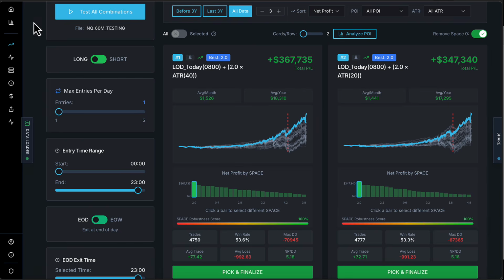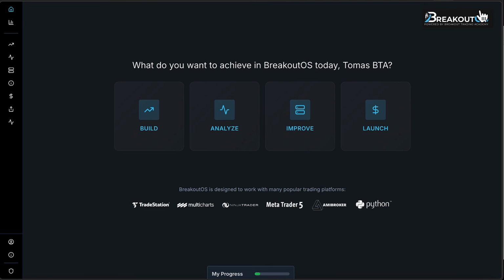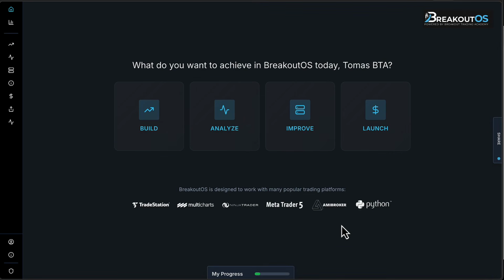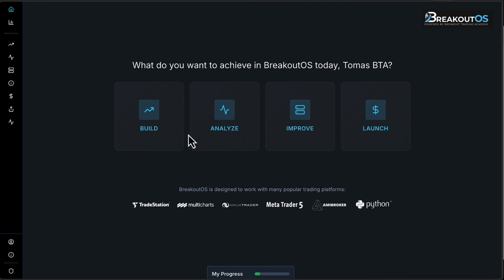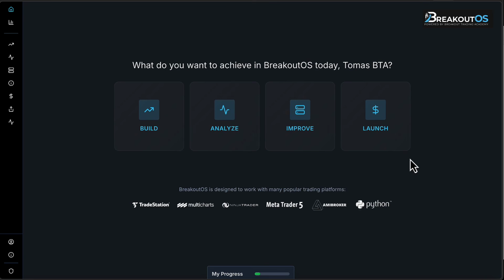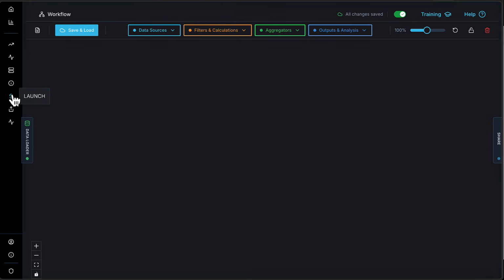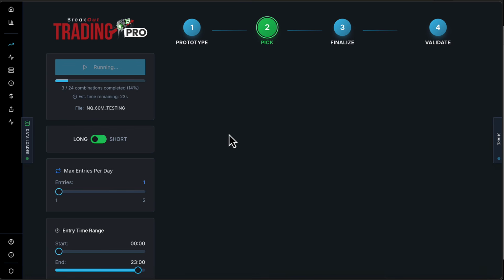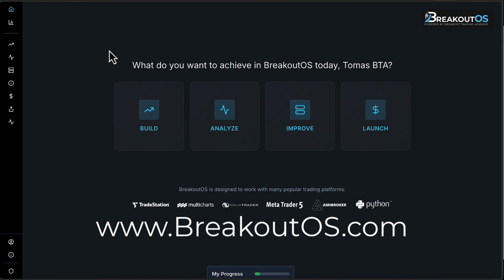Why I Switched to BreakoutOS for Algo Trading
BreakoutOS is the only breakout trading platform built by professional traders - here are 5 reasons serious traders choose it.

In this video:

- Why specialization beats all-in-one platforms for building real trading edge
- How BreakoutOS works as a layer on top of your existing platform (MetaTrader, NinjaTrader, and more)
- The step-by-step framework that takes you from prototyping to live strategy monitoring
- Hedge fund-level algorithms that let you stress test and validate your strategies in hours - not weeks

0:00 Introduction
0:41 Reason 1 - Specialization: One focus done exceptionally well
1:34 Reason 2 - Works as a layer on your existing platform
2:04 Reason 3 - A trader-built framework from prototype to live monitoring
5:30 Reason 4 - Hedge fund-level algorithms, easy to use
7:30 Reason 5 - A results-driven community

If you're building breakout trading strategies and want a platform that was designed specifically for that purpose - not a generic backtesting tool trying to do everything - BreakoutOS is built for you. It runs in your browser, generates code for platforms like TradeStation, MultiCharts, and MetaTrader, and walks you through a proven framework used by hedge fund-level traders. Clients are finding viable foundational models in hours, not weeks.